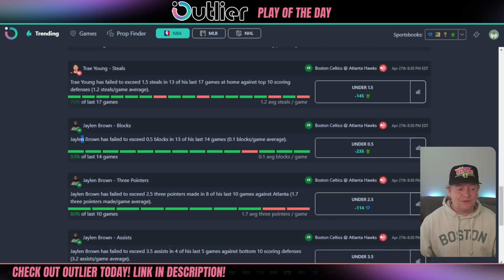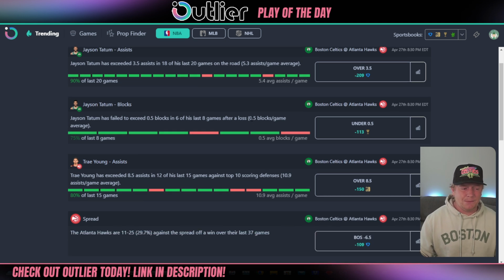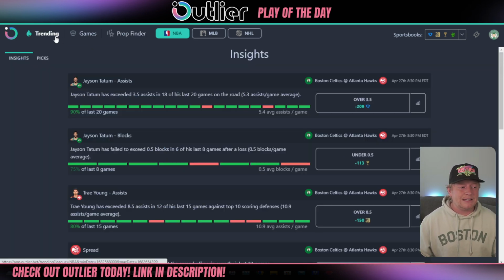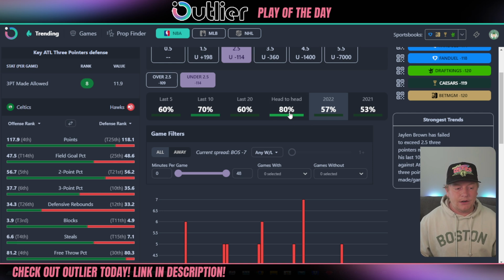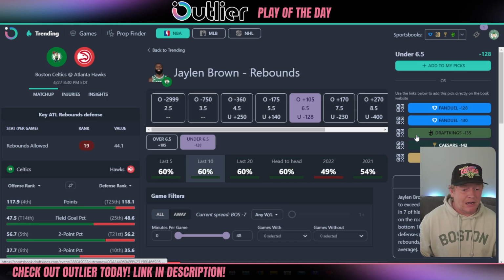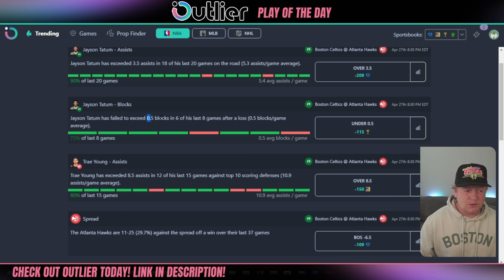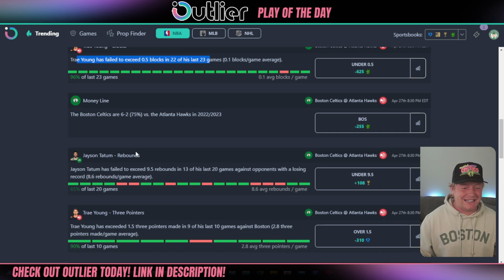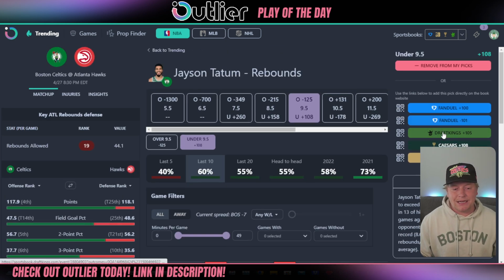NBA PLAYOFF Picks 4/27/2023 | TODAY'S FREE NBA Best Bets, Spread Picks, Predictions and Player Props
Thursday NBA Best Bets for April 27th, 2023 (4/27/2023)! In this video I give you my lean ATS on each NBA game. Make sure to keep an eye on the *pinned comment for my final plays* (updated throughout the day).

💸 Make PrizePicks EASY! Use the DG PrizePicks OPTIMIZER and start CASHING